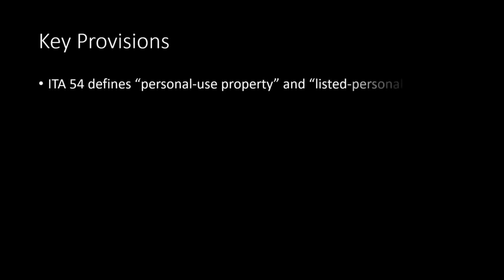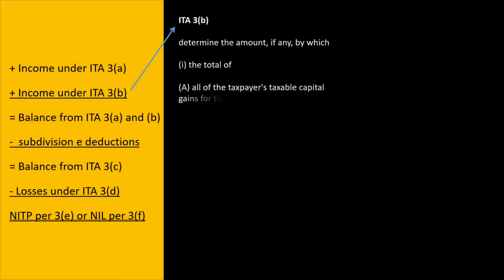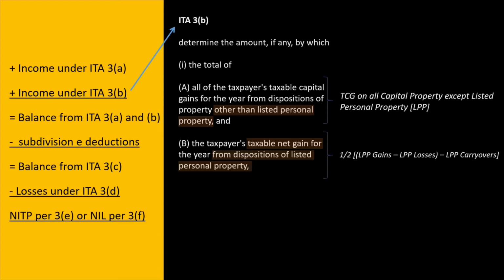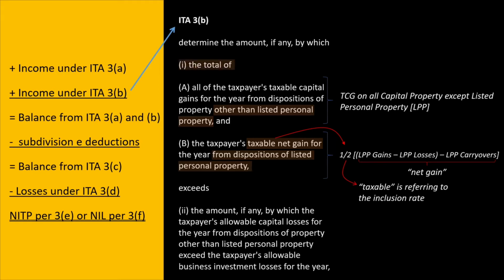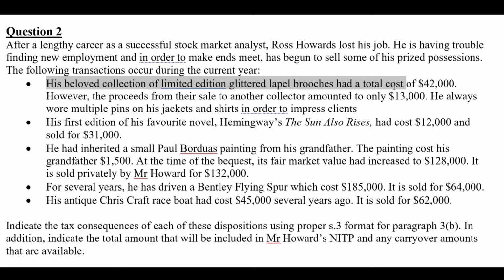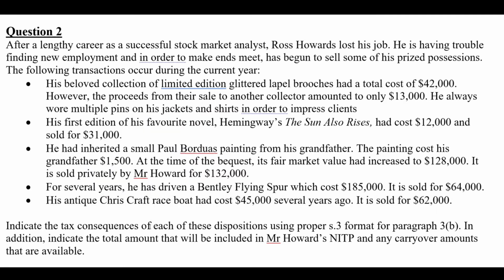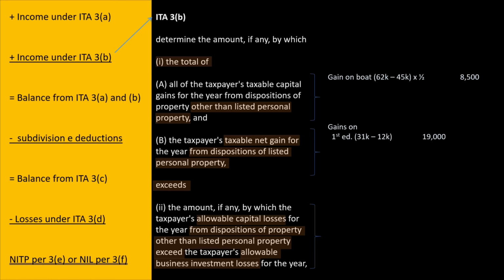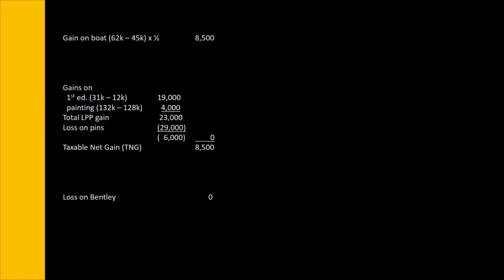Tax Time - Lab 8 - Question 2